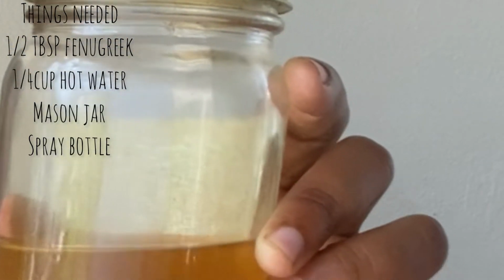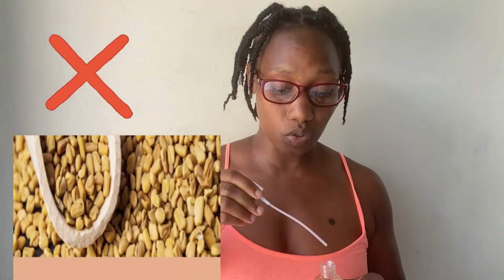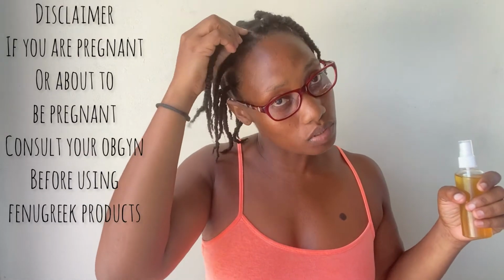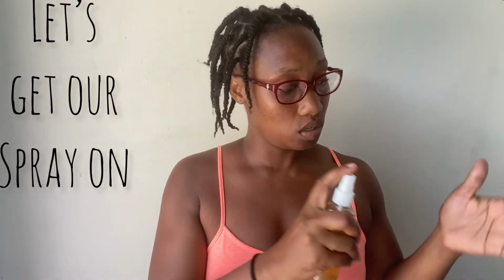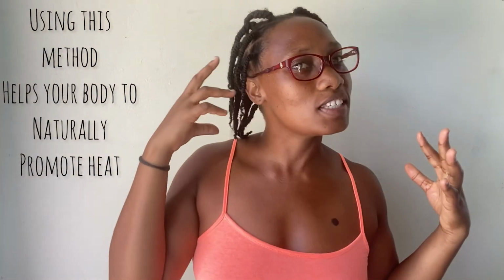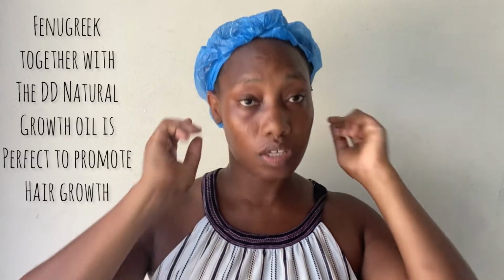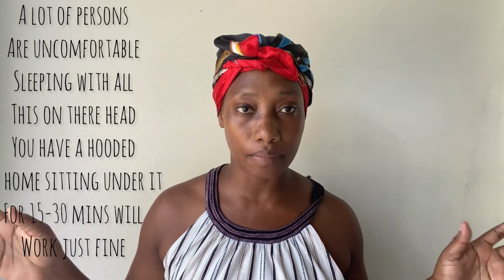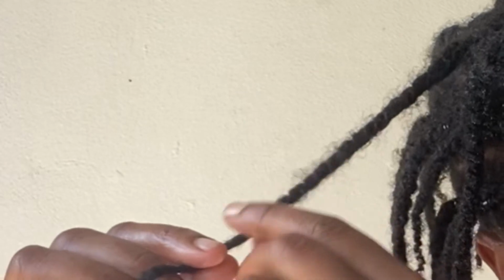Fenugreek water on my hair|| crazy crazy hair growth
Fenugreek offer protein and iron that our hair needs to grow, the result were amazing….